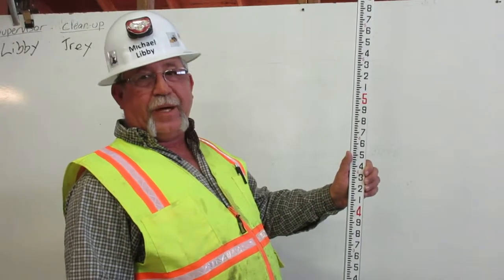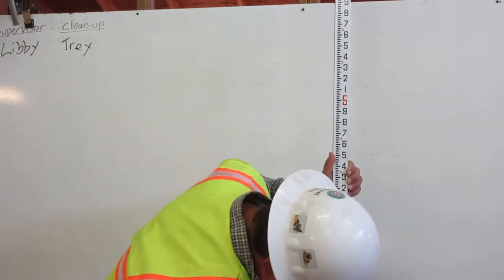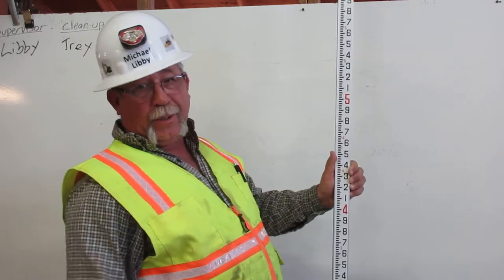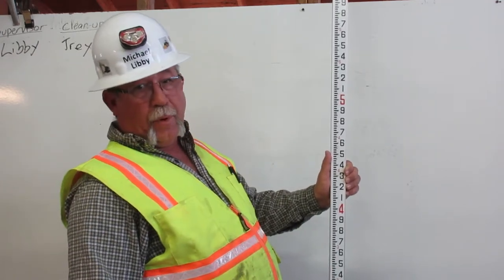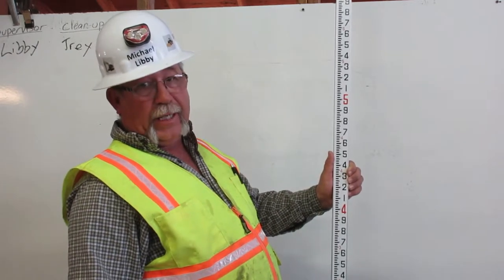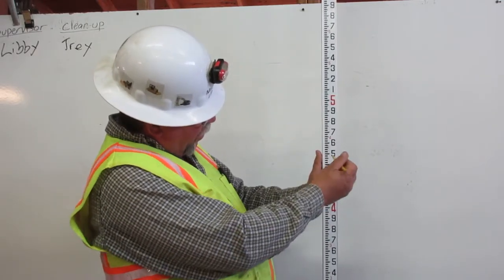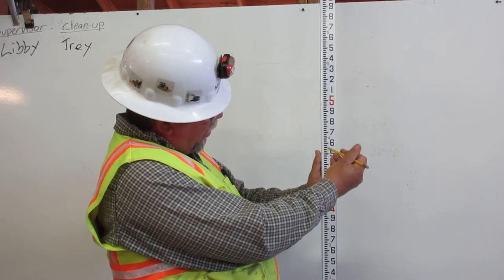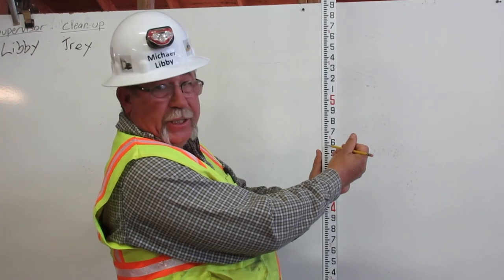Reading an Engineers Rule By Operator Libby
At Deep Creek Construction School, we were required to know how to read an Engineers Rule and to be able to show others. Reading an Engineer Rule is one part of the Grade Checking certificate requirement. This video shows me explaining the Engineers Rule.